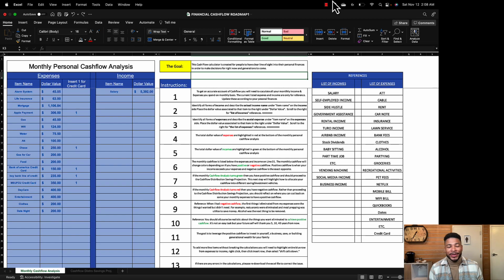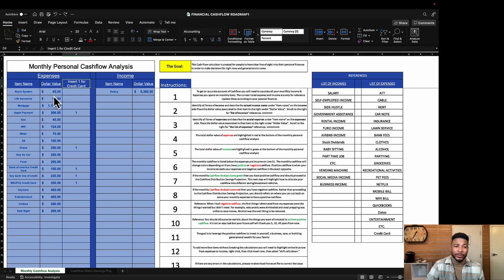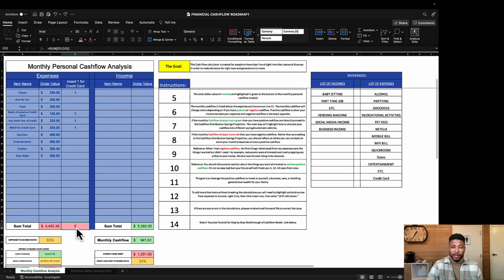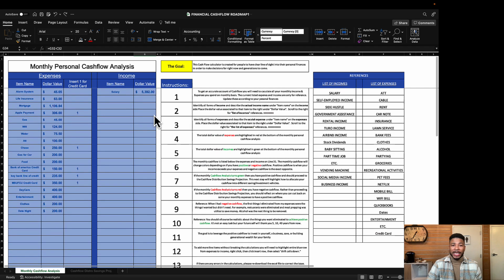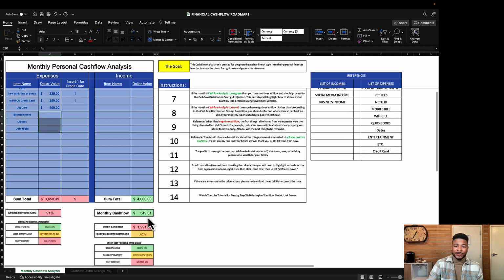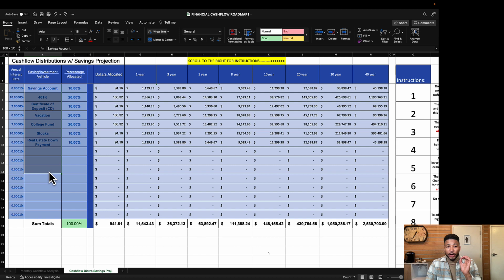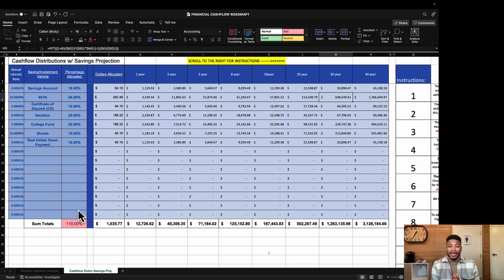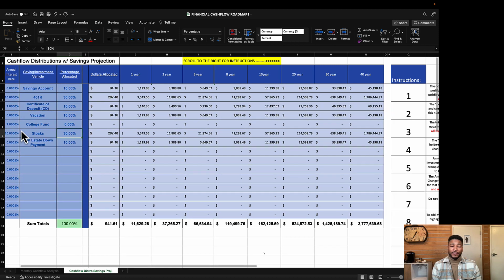How to easily calculate your monthly personal cashflow and investment projections!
This video provides a walkthrough of a monthly cashflow analysis tool that was created for you to gain insight into your personal finances.

Many Americans can not answer a simple question, "What is your monthly personal cashflow?' Not only will this tutorial give you insight into your cashflow but will also provide you with savings and investment projections to assist with establishing generational wealth.

To download the tool utilized in this tutorial click the link below,